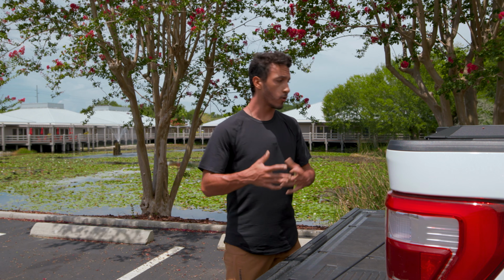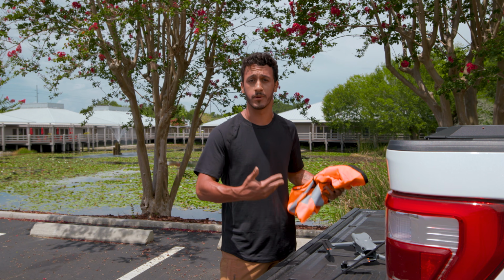How To Charge For Drone Services In 2025 + Free Pricing Guide!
Pricing your drone services can be challenging, which is why in this video, I’m breaking down the three best pricing strategies I use when quoting jobs for clients. These methods have been game changers in my business, and I’m sharing it all with you today.

► Join us on Pilot Byte! Our platform provides current and aspiring drone operators with information and resources to promote growth and development in the drone industry

Chapters
00:00 Introduction
01:48 Pricing Strategy 1
05:09 Pricing Strategy 2
08:05 Pricing Strategy 3
11:01 Bonus Pricing Addons
12:17 Free Pricing Guide Download